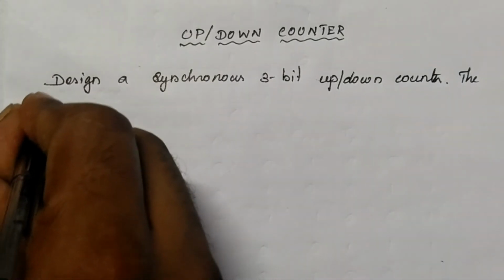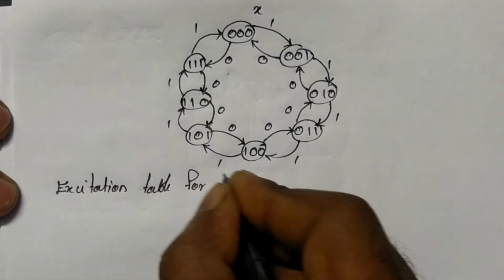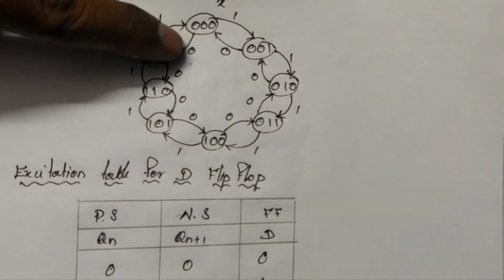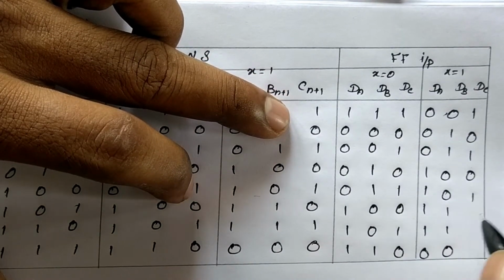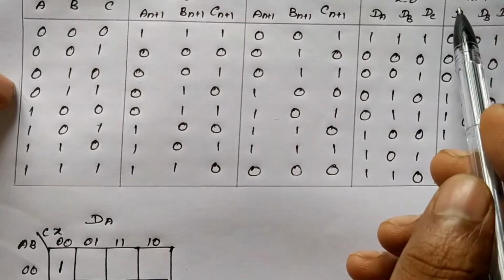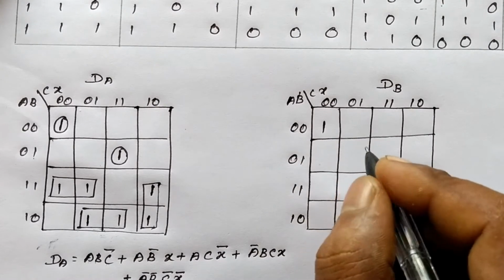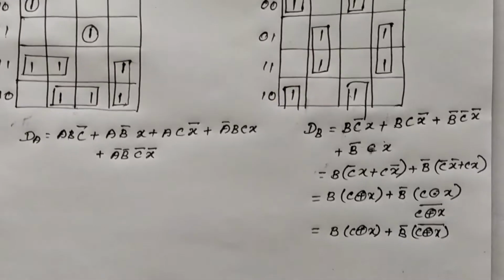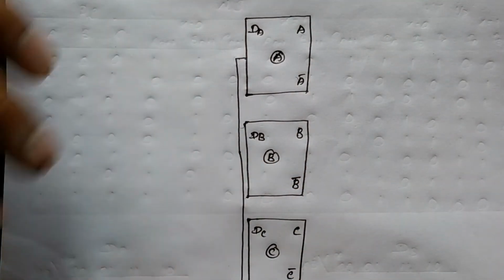Up down counter design | Digital electronics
design of UP/DOWN counter